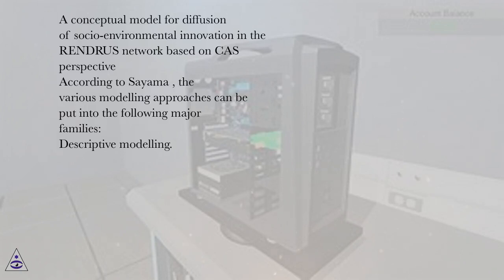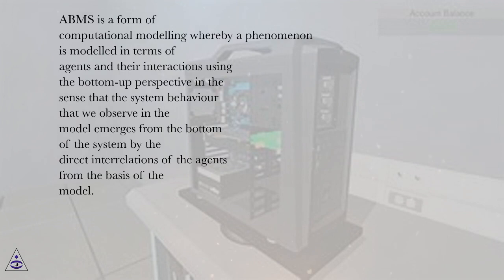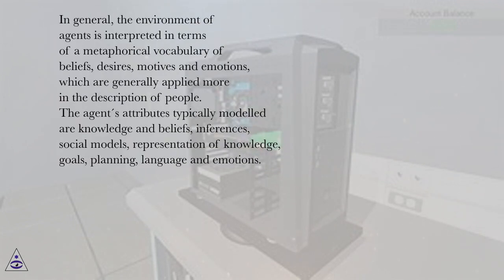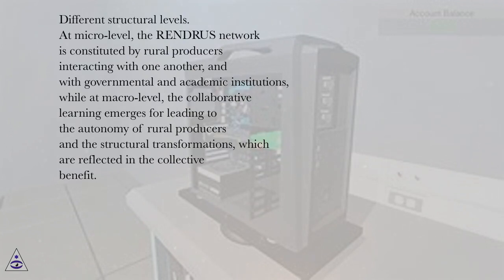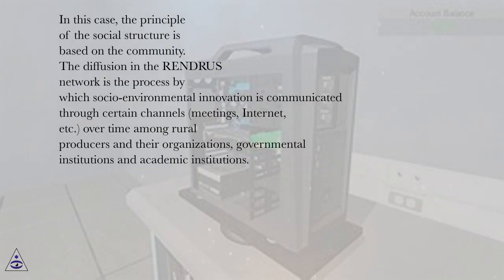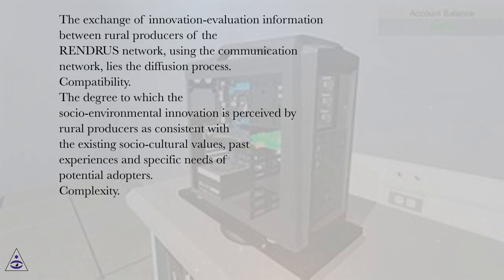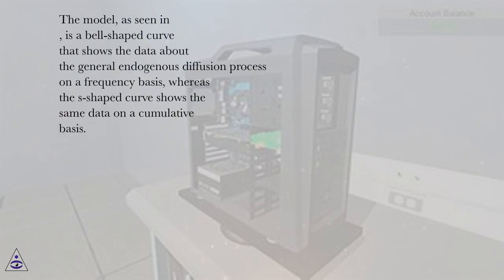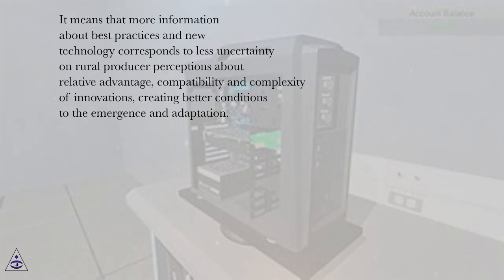A conceptual model for diffusion of socio-environmental innovation in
Computer Simulation Online Course
Section: Modelling and Simulation of Complex Adaptive System: The Diffusion of Socio-Environmental Innovation in the RENDRUS Network
Lesson: A conceptual model for diffusion of socio-environmental innovation in the RENDRUS network based on CAS perspective - PART 1
Computer Simulation.
Introduction
As Sagarpa explains, the Mexican National Network for Sustainable Rural Development (RENDRUS) network is a knowledge network for collaborative learning from producer to producer that contributes to diminishing the territorial inequality since it allows producers to know their own experiences. As Sagarpa points out, the RENDRUS network contributes to food security through the development of capacities in rural communities, as well as the incorporation of new technologies that allow producers to establish areas for improvement in their productive, organizational and business processes. In this direction, the incorporation of innovations, the adoption of applied technology and the incorporation in the processes of extension to universities in rural areas led to the establishment of links between producers, their organizations and the knowledge society to generate sustainable rural development in Mexico.
On the one hand, according to Quiroga and Barrera Gaytan , the socio-environmental innovation is a process of gradual change through action research in localized territories, which implies that a set of actors, based on their own interests, mission and capacity, participate in specific activities (scientific, technological, environmental, cultural, organizational, financial and commercial) whose orientation is not only to give a creative answer to linked problems of rural development and conservation of natural resources but also to generate learning that lead to the autonomy of the actors and structural transformations that are reflected in the collective benefit. Following Ref. , the socio-environmental innovation seeks to generate a flow of relevant information through channels and networks of interaction, promote the process of generation and diffusion of innovations and emphasize as central aspect the interconnection of these channels and networks. On the other hand, as Rogers states, the diffusion of innovation is a communication process through certain channels over time among the members of a social system, where participants create and share information with one another in order to reach a mutual understanding. As described by Rogers , from the late 1920s to the early 1980s, the nine major diffusion traditions were anthropology, early sociology, rural sociology, education, medical sociology, communication, marketing, geography and general sociology; the problem faced was the research designs that consisted mainly of correlational analysis on data gathered in one-shot surveys of respondents (adopters and/or potential adopters of an innovation). More recently, the complex adaptive system (CAS) approach was used to analyse the spread of an innovation through a complex social system. The concept of complex adaptive system was introduced in 1967 by Walter Buckely to define a system in which large networks of essential components, without central control and simple rules of interaction between the network components, give rise to complex collective behaviour, sophisticated information processing and adaptation via learning and evolution. Derived from the interactions between CAS and the environment, the internal state of CAS changes through time-forming trajectories that may or may not converge to certain regions of its state space such as the attractors and repulsors, depending on the function they perform. In the study of CAS, it is interesting to know its emergent properties, those that arise at higher structural levels and are due to the interactions between the elements at a lower structural level. The approach of modelling and simulation has been used to better understand the dynamic and evolution of CAS. As suggested by Viale and Pozzali , complex adaptive system research can teach us a series of useful lessons, especially those features necessitating the consideration of innovation systems as a